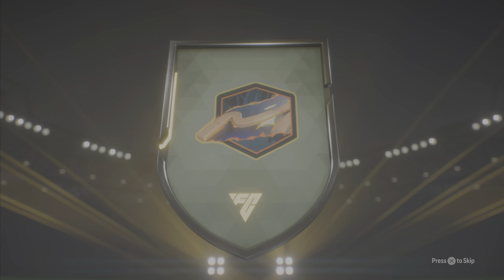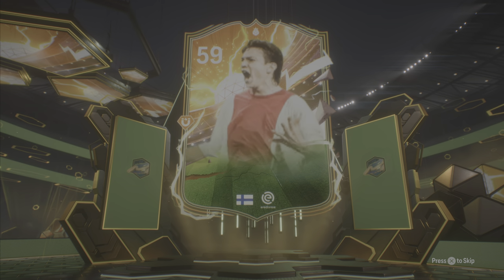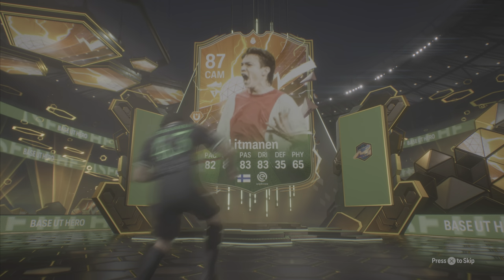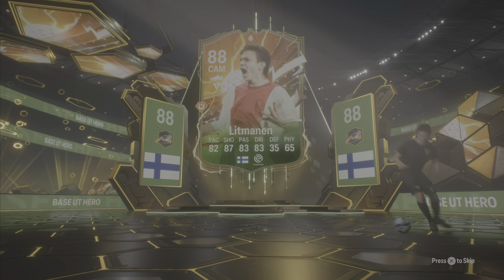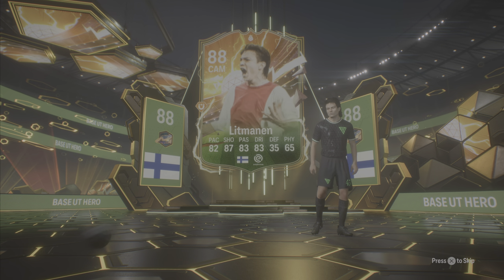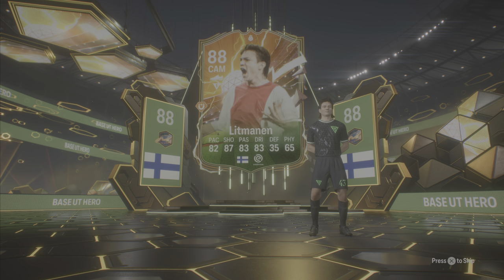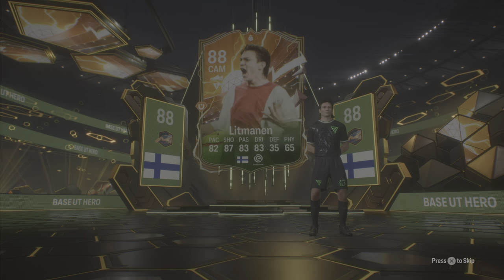NO MAX HERO UPGRADE PACK!! 🔥 FC24 Ultimate Team